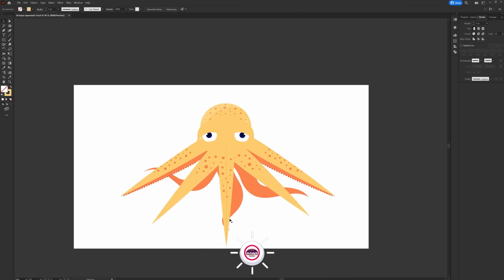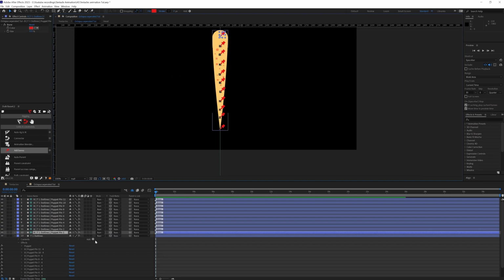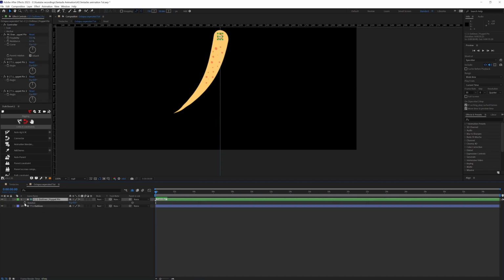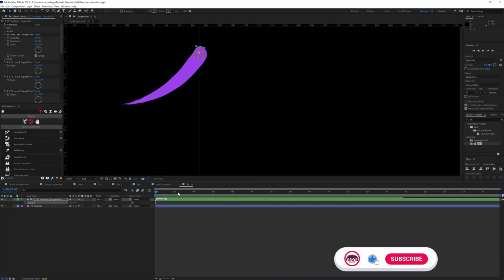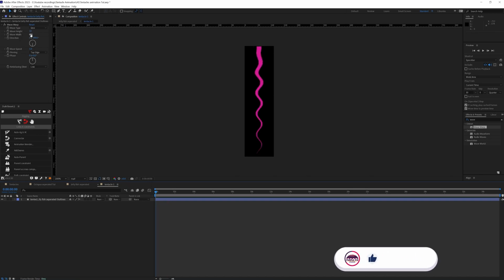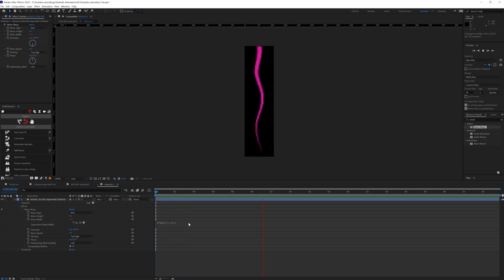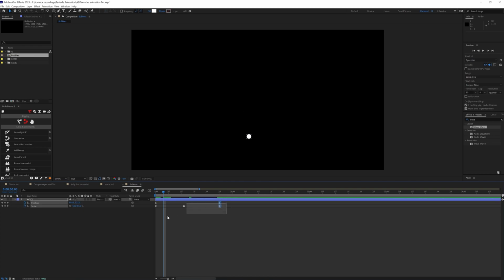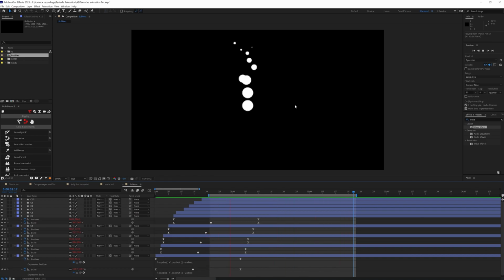Animate 2D Sea Creatures with Tentacle in After Effects Tutorial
In this video, I will show you how to bring your creatures to life with this comprehensive tutorial on 2D tentacle animation in After Effects.

Whether you're a beginner or an experienced animator, this step-by-step guide will help you master the art of creating realistic and dynamic tentacles for your videos and games.